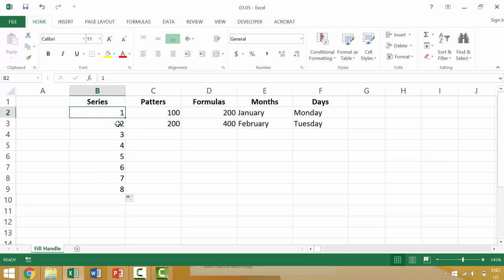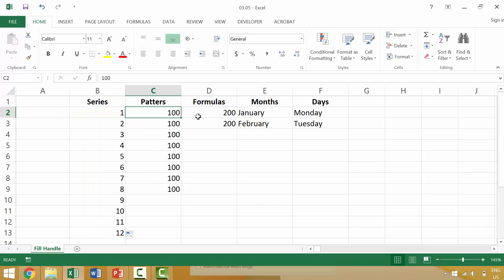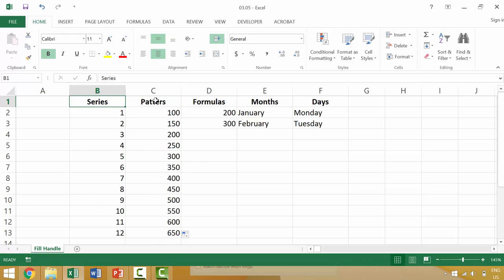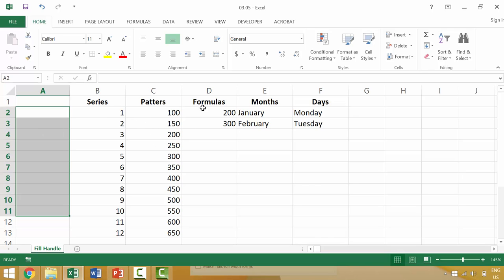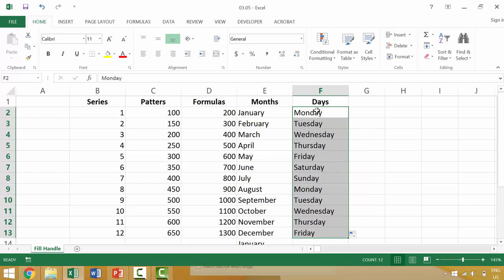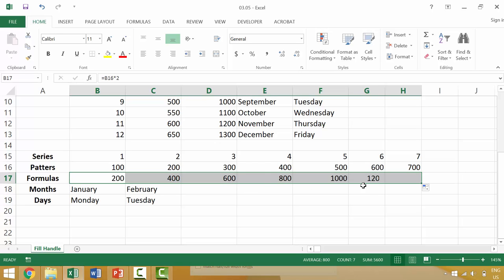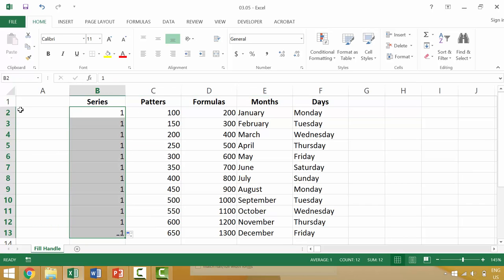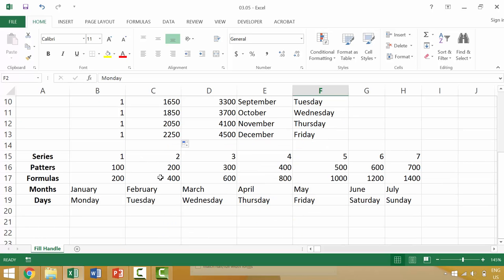Excel 2013 Tutorial for Beginners #16: Using the Fill Handle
In this Excel tutorial we’ll cover the uses and applications for the Fill Handle in Microsoft Excel.

Cheers,

Tolan